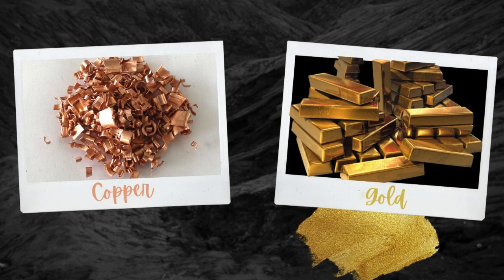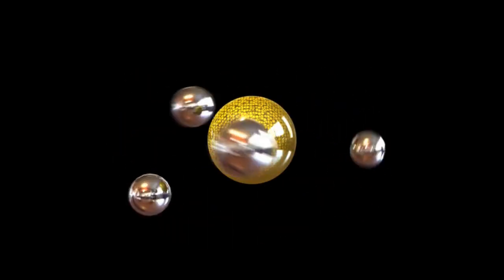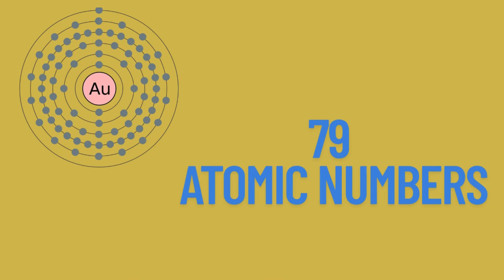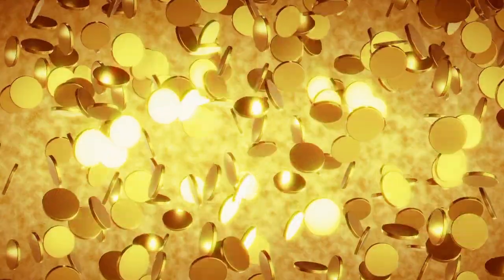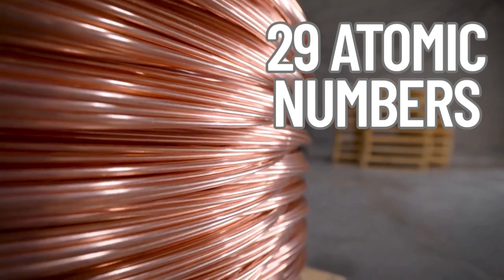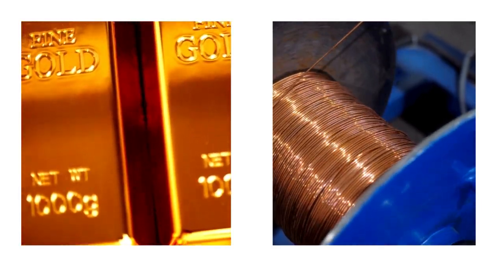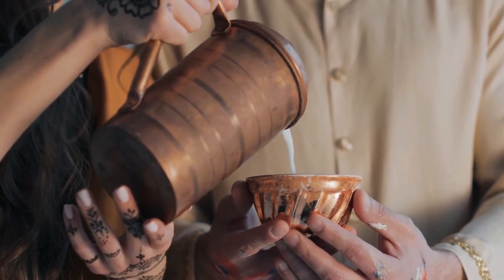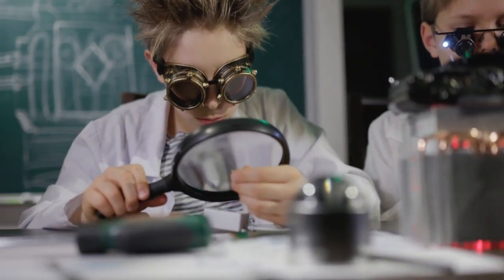What's the REAL Reason Gold and Copper Don't Shine Like Silver?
Why do gold and copper shimmer in colors so unlike any other metals? In a world where most elements reflect light with a silvery hue, these two stand out—and the reason why is more profound than you might think. Join us as we dive deep into the quantum realm to explore how relativity, atomic structure, and orbital physics give gold its golden glow and copper its reddish tint.
We’ll uncover how Einstein’s theory of relativity plays a surprising role in everyday materials, how quantum mechanics determines what we see with the naked eye, and why even silver—though sandwiched between copper and gold on the periodic table—doesn’t share their colors.
Let’s unravel one of nature’s most elegant mysteries—right here on History of Simple Things.